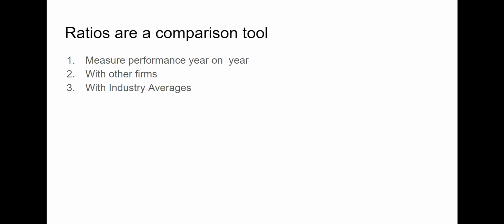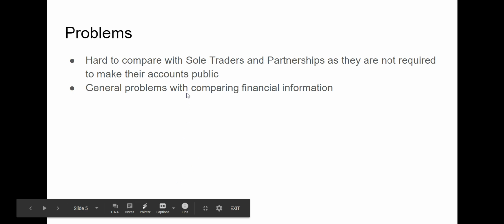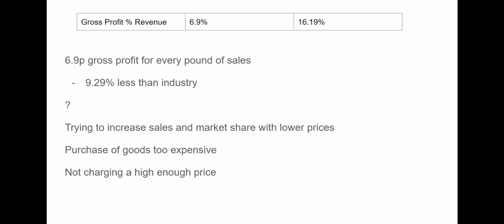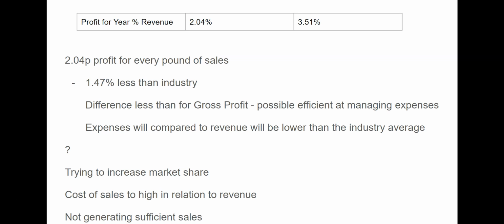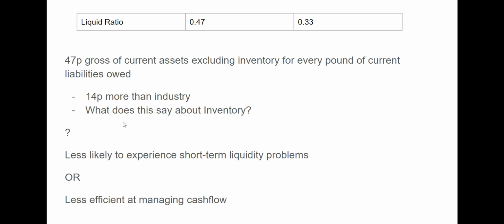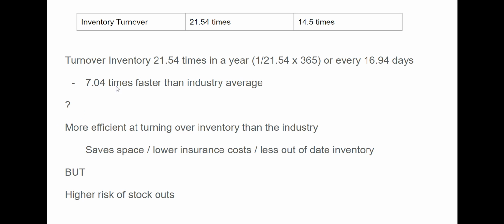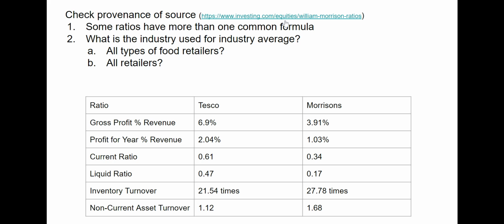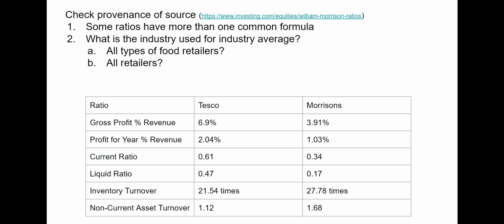Ratio Analysis How to Use Comparing Businesses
Comparing Businesses using ratios